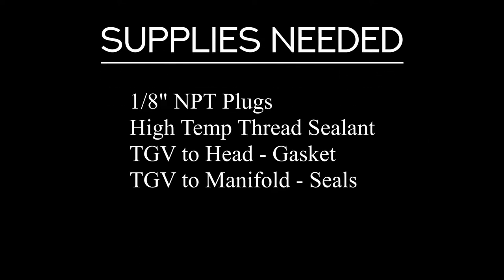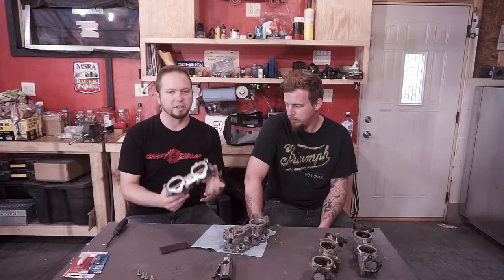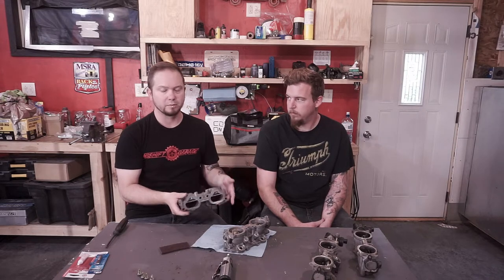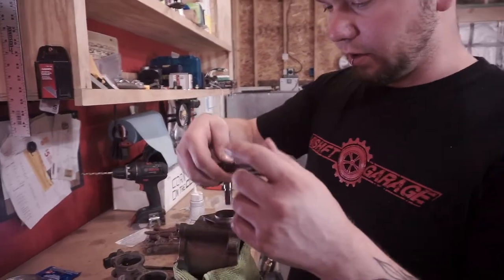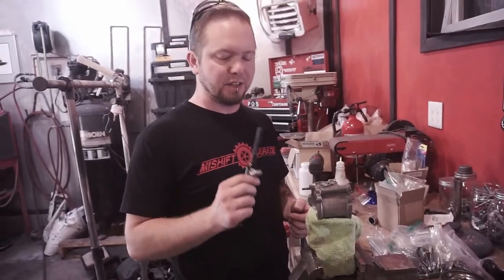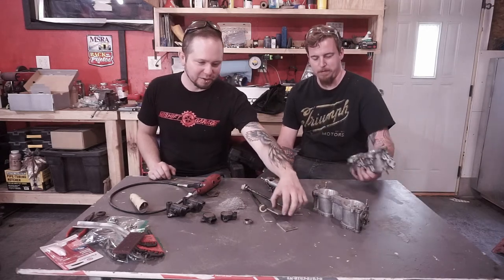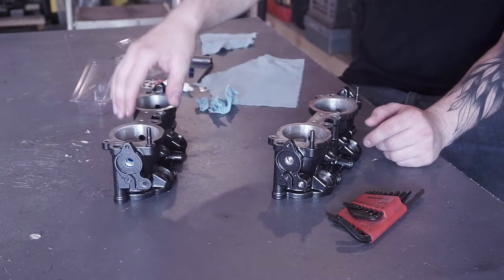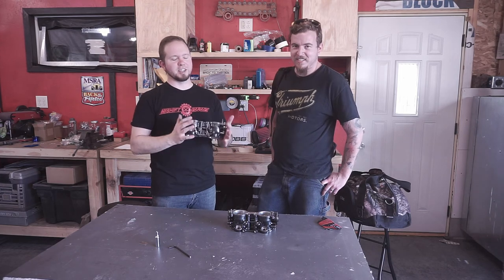TGV Delete and Modifications; G.E.A.R. Video #1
Want to save money by modifying your own TGV housings for performance? In this video we walk you through your options for deleting the TGV butterflys and further open up the air flow.

Subaru's TGV (Tumble Generator Valve) assembly is a unique system with some performance drawbacks. These systems are installed to reduce cold start emissions but even when not in use they reduce performance by causing some light restriction in the intake tract.

This is an in-depth look at the modification of the TGV housings on Subaru engines.

Tuning is required to complete this modification if you remove the motors, sensors and shafts.
Here are the tools required:
10mm socket
7mm socket
Phillips Screwdriver
Rotary Tool (Dremel)
Rotary Tool flex shaft
Carbide Bits
21/64 Drill Bit
1/8 NPT Pipe Tap
Hammer
Punch
Die Grinder w/cones
Metal blade hacksaw

Here are the supplies required:
1/8" NPT Plugs
High Temp Thread Sealant
TGV to Head - Gasket
TGV to Manifold - Seals
Steps to modify:
1. Remove motors and sensors. Clean if desired.
2. Grind exposed threads of butterfly screws to remove.
3. Remove screws then slide butterfly blades
4. Make sure shafts are free of burrs or high points.
5. Hammer gently from sensor side of shafts until gear side comes free, then pull by hand.
6. Drill out the brass bushing and remove the delrin bushing from shaft port.
7. Remove the brass bushing. We used the tap to thread the bushing slightly then pop it out.
8. All shaft holes are the correct size for threading your 1/8 NPT tap through. Do this now.
Optional: You can end at this point if you don't want to remove the divider. Use thread sealant and thread in your 1/8 NPT plugs. You are now ready to install.
9. If you wish to remove the dividers grab your hacksaw (if available) and cut out the dividers as close to the walls of the housing as possible. OR you can use your carbide bit to cut through the divider.
10. The carbide bits will chew through the aluminum the fastest so use this tool carefully to cut away the remaining divider.
11. Now use an abrasive disc to smooth the inside of the housing. Smooth this surface as best as possible and finish the housing with a 120grit or finer finish.
12. Clean any debris from the 1/8 NPT threaded holes. Blow out with compressed air (if available).
13. Powdercoat or paint the housing if desired. Then thread in the 1/8 NPT pipe plugs with HIGH TEMP thread sealant.
Final Step: Clean thoroughly before installation with soap and water,

Thanks for checking out one of our many videos!
If you enjoyed this video you may like one of our project build series' or our DIY tailored videos.
Dad Mods appreciates your viewing and support!